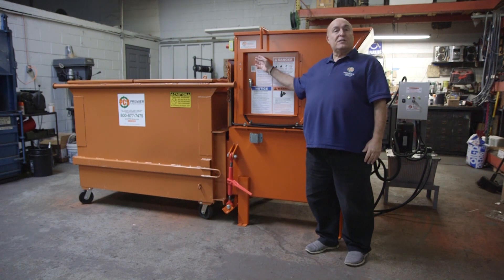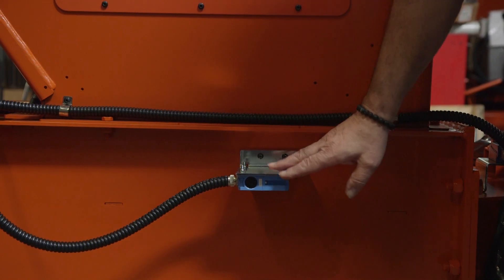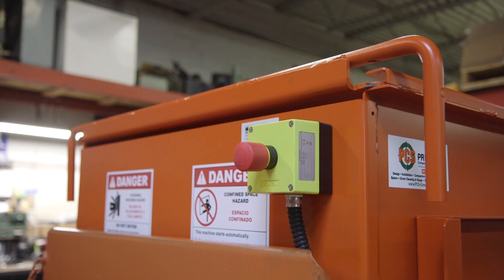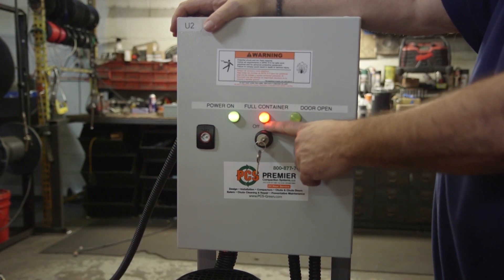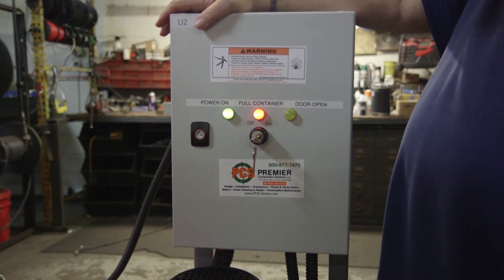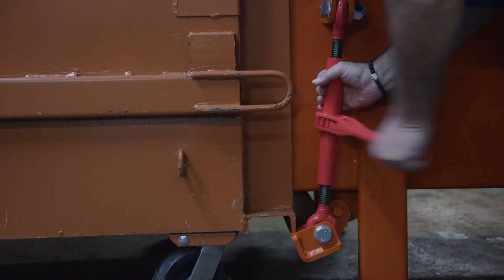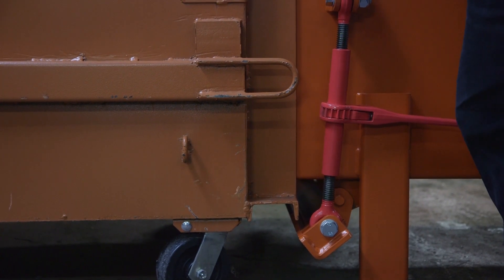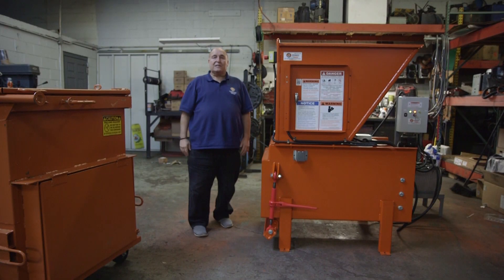Orwak Product - 350 Mini Container Packer